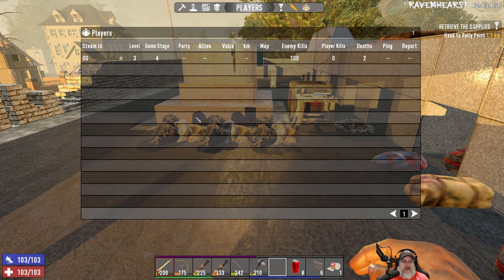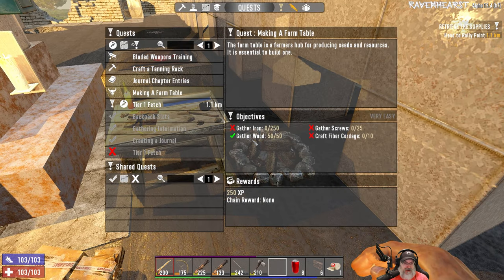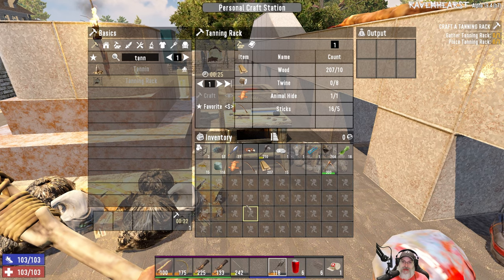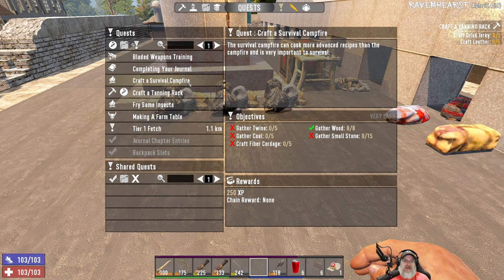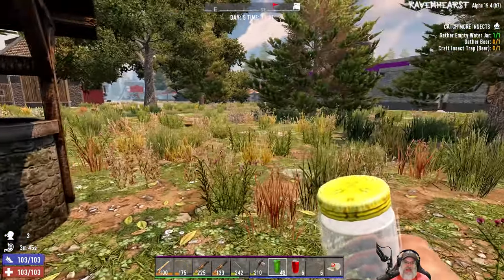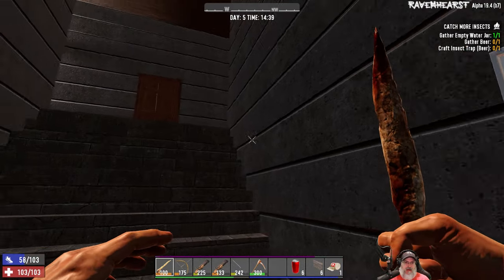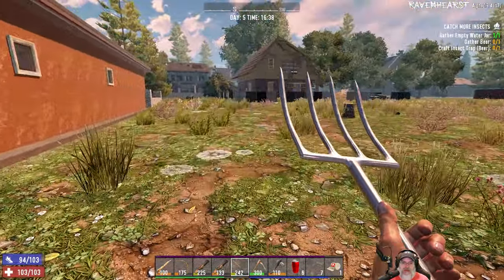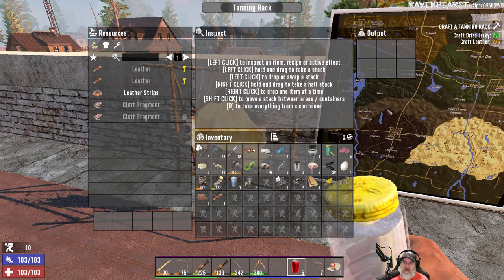7 Days to Die Ravenhearst Insane-Nightmare Nights | E6 Finally, Some Progress